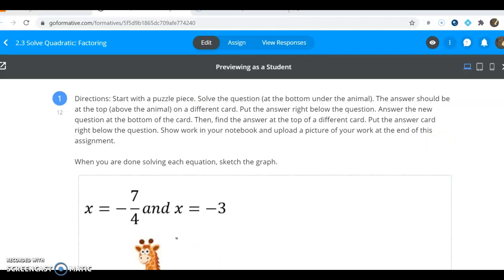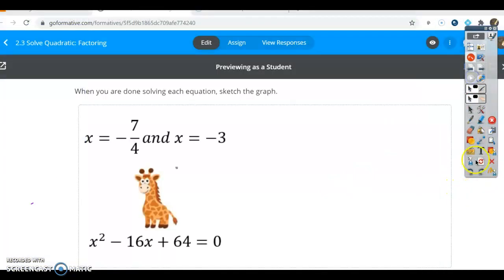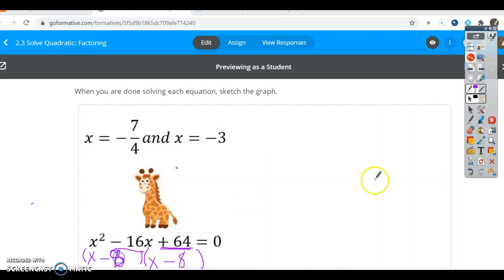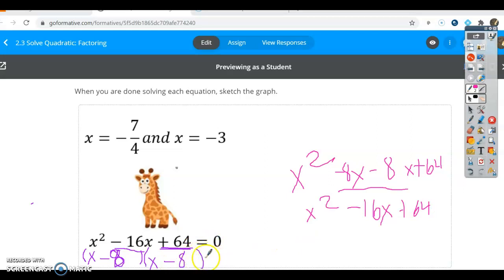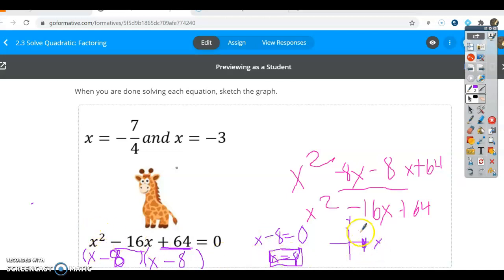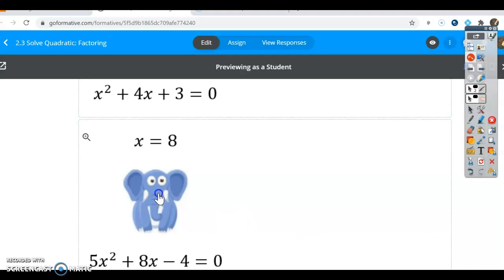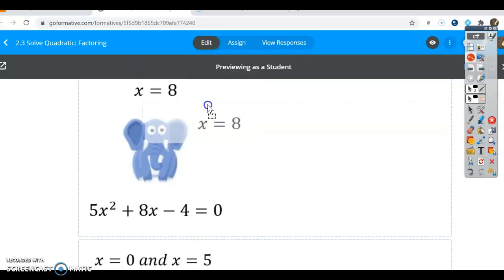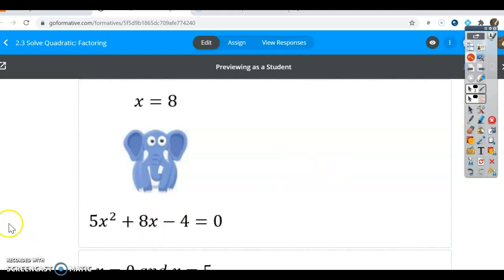2.3 Solving Quadratic: Factoing